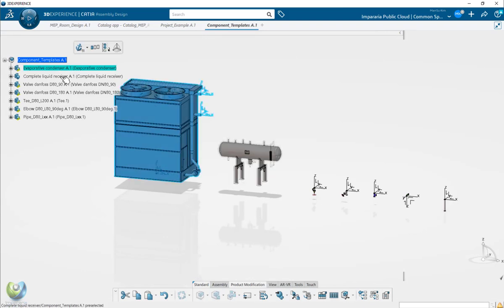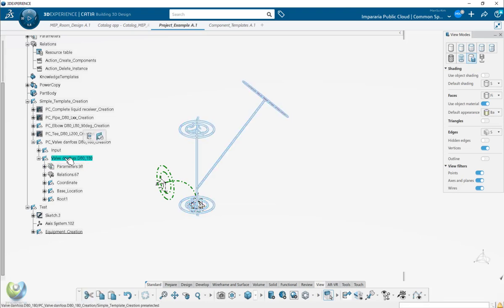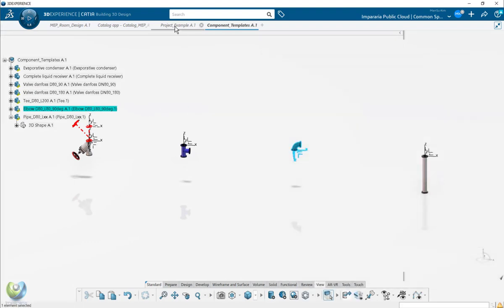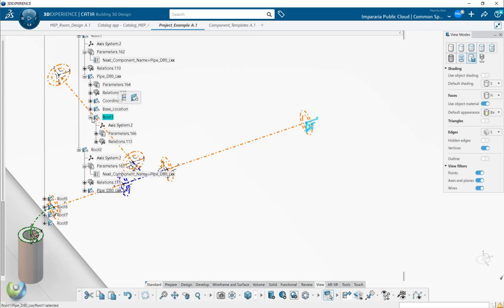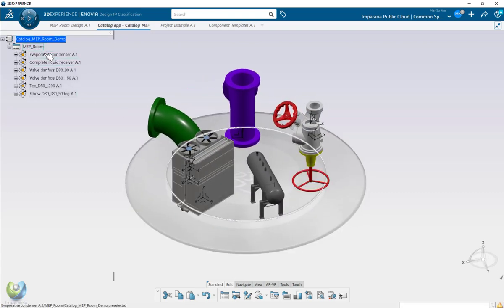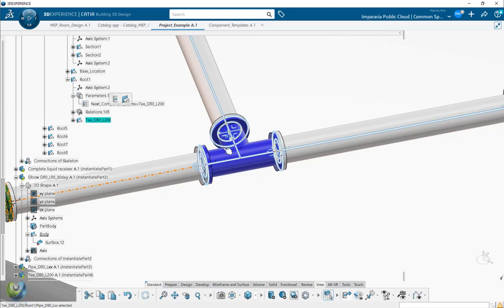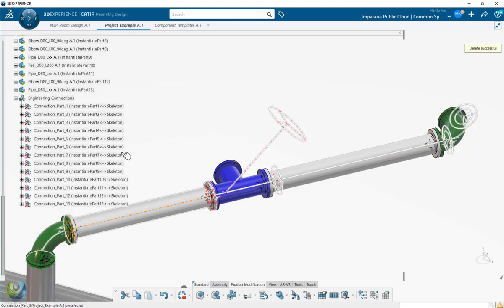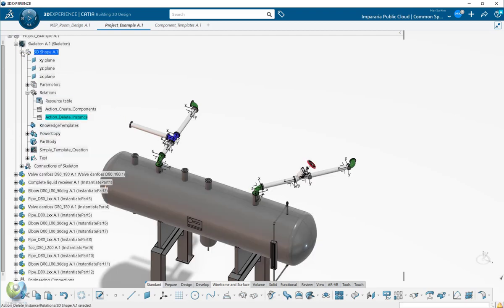MEP Room Design Concept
This video will introduce one of the ideas on how to create the MEP room with Top-down modeling methodologies. the key is how to manipulate skeletons.